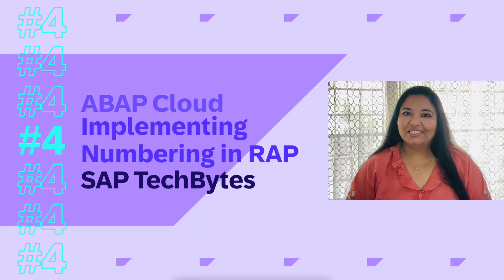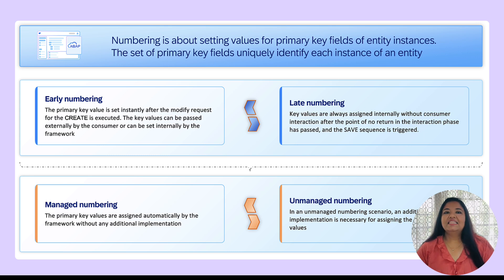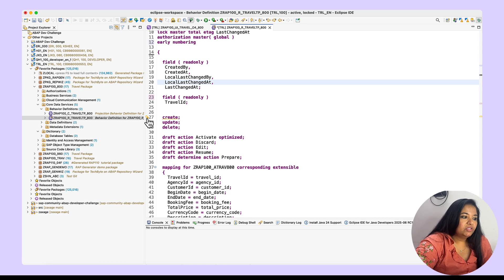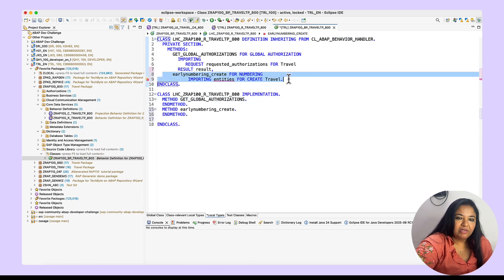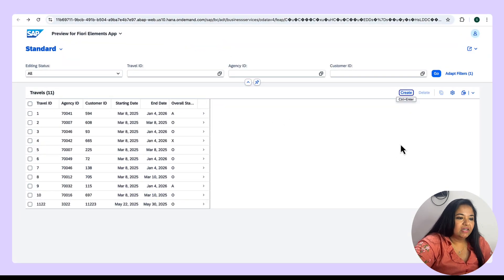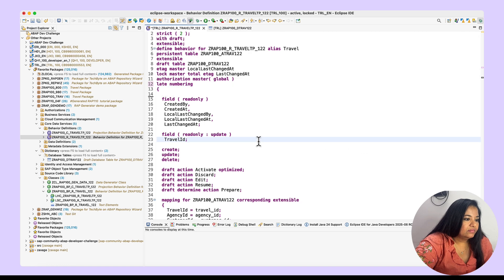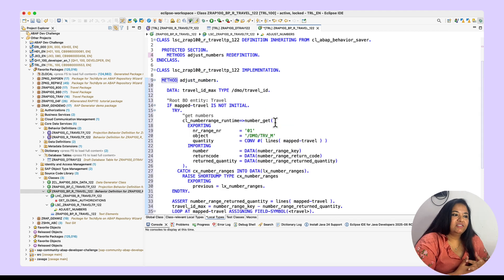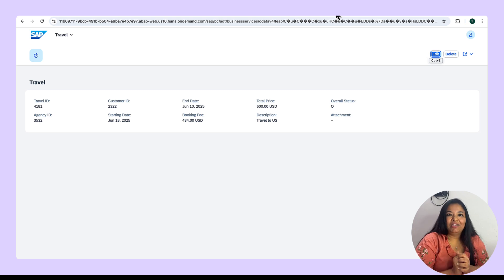Implement Numbering in RAP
Learn about Numbering in RAP and understand various numbering options available like Early Numbering, Late Numbering for Managed and Unmanaged Scenarios.